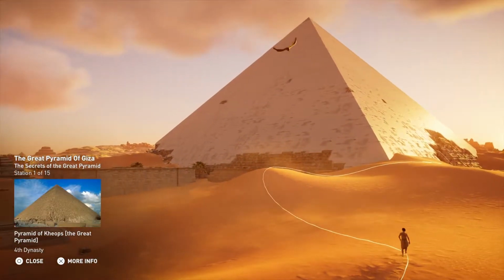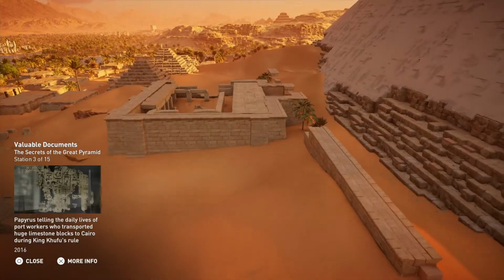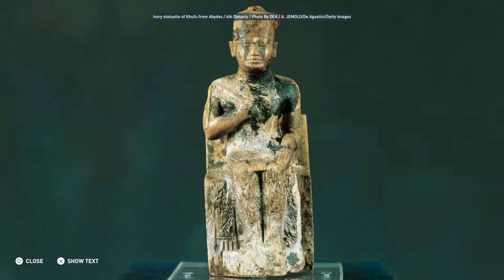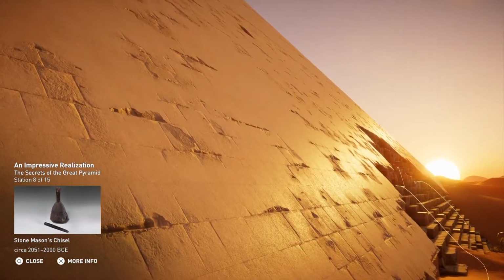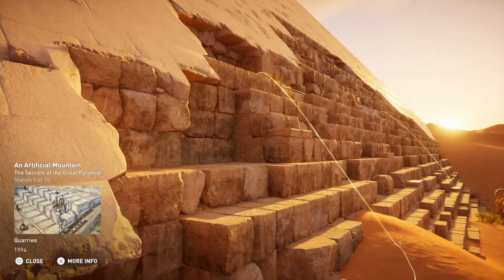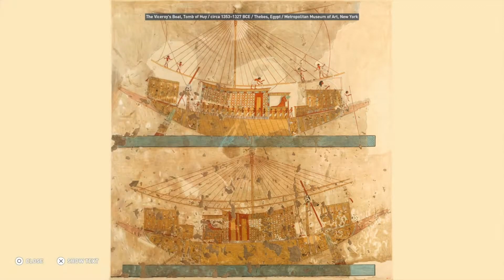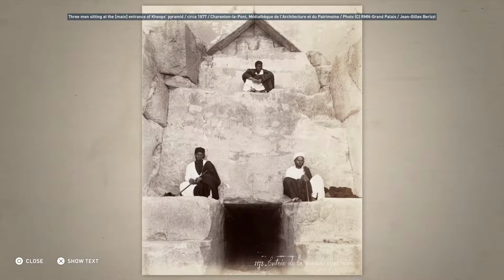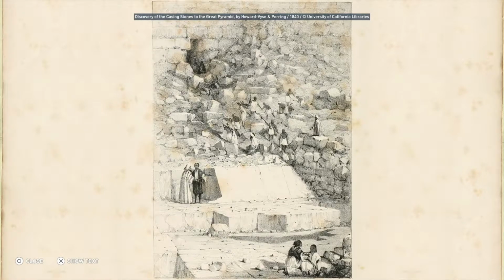AC Discovery Tour - The Secrets of the Great Pyramid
Discovery Tour - Part 36 - The Secrets of the Great Pyramid - Assassin's Creed Origins Discovery Tour